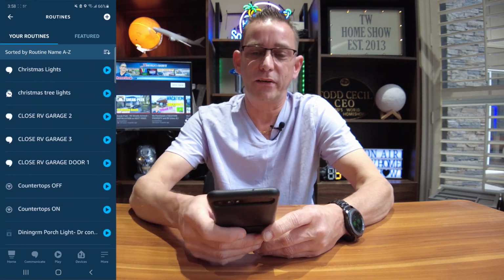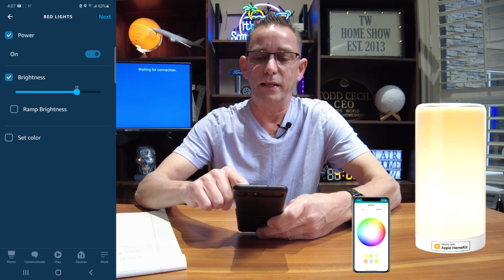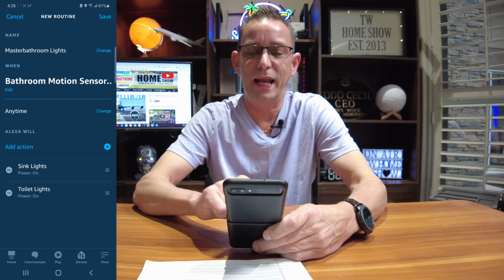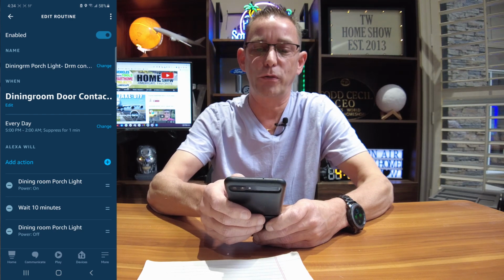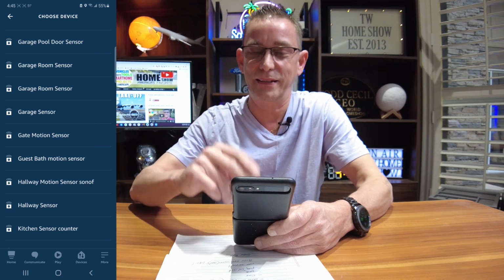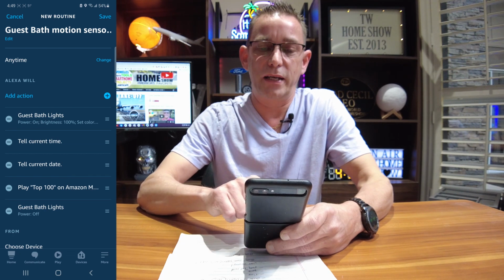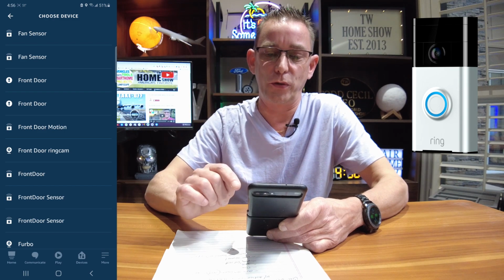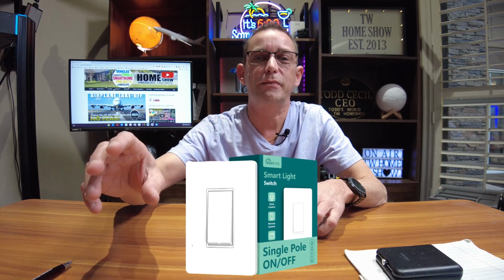AUTOMATE and Make Your HOME SMARTER | Alexa ECHO ROUTINES Tutorial with SMART Devices | SMARTHOME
Hello – I hope you enjoy this extended video I’ve created in order to help explain how to build Amazon Alexa ROUTINES in order to make your home AUTOMATED and SMARTER! Create your Smarthome NOW!

Of course, #1, you’ll need an Amazon Echo device with a built-in (zigbee) Smart-Hub. Not ALL Echo devices have the Smart-Hub built-in. Here are the ones that include the built-in smart hub: (the prices are approx. at time of video) Amazon will release newer Echo devices in the future!

$80 | All-new Echo (4th Gen) | With premium sound, smart home hub

$143 | Echo Plus (2nd Gen) - Premium sound with built-in smart home hub

$170 | Echo Studio - High-fidelity smart speaker with 3D audio and Alexa w/Hub

$218 | Echo Show (2nd Gen) | Premium 10.1” HD smart display with Smart Hub
twHomeShow RECOMMENDS these ADD-ON Echo Devices for OTHER ROOMS in your household:

$30/ON SALE $50 REG | All-new Echo Dot (4th Gen, 2020 release) | Smart Speaker

$40/ON SALE $60 REG | All-new Echo Dot (4th Gen) | Smart speaker with CLOCK

$25 | Echo Dot (3rd Gen) - Smart speaker

$80 | Echo Show 8 -- HD smart display | 8 inch touch-screen

$45 | Echo Show 5 -- Smart display | 5 inch touch-screen

$10 | Echo Flex - Plug-in mini smart speaker

$15 | Made for Amazon Motion Sensor for Echo Flex

twHomeShow RECOMMENDS the following Smart SENSORS and CONTACTS

FOR YOUR LONG-RANGE NEEDS (LoRa) **YoLINK Brand**

$47 | the starter kit | YoLINK Smart Motion Sensors w/hub, YoLink 1/4 Mile World's Longest Range Wireless Indoor Motion Detector Compatible with Alexa

$16 | Smart Window Door Sensor, YoLink 1/4 Mile World's Longest Range Wireless Door Sensor Works with Alexa

$22 | YoLink Motion Sensor, 1/4 Mile World's Longest Range Smart Home Indoor Wireless Motion Detector Sensor Works with Alexa

FOR YOUR NORMAL-RANGE NEEDS  **SONOFF** (you’ll need the Sonoff Hub for the sensors to work accurately)

$26 | OWSOO Smart Hub,Smart Home Bridge,Smart Gateway,SONOFF Zigbee 3.0 Bridge works w/ALEXA

$18 | SONOFF SNZB-03 ZigBee Motion Sensor, Wireless Motion Detector

$15 | OWSOO Door Alarm,Wireless Door Window Sensor,Contact Door Sensor, SONOFF DW2

twHomeShow RECOMMENDS these SECURITY CAMERAS

by WYZE
$25 | Wyze Cam 1080p HD Indoor WiFi Smart Home Camera with Night Vision, 2-Way Audio, Works with Alexa

$37 | Wyze Cam Pan 1080p Pan/Tilt/Zoom Wi-Fi Indoor Smart Home Camera with Night Vision, 2-Way Audio, Works with Alexa

By EUFY
$279 | KIT | Wireless Home Security Camera System, eufy Security, eufyCam E 365-Day Battery Life, 1080p HD, IP65 Weatherproof, Night Vision, Compatible with Amazon Alexa

$200 | KIT | eufy Security, eufyCam 2C 2-Cam Kit, Wireless Home Security System with 180-Day Battery Life, Compatible with Amazon Alexa

twHomeShow Video | CHAPTERS

0:00 INTRO to ALEXA Routines with Smart Devices
1:18 Turn your Lights on with Motion Detector | ALEXA
1:42 Turn your Lights on AUTOMATICALLY at Sunset | ALEXA
2:00 Lights ON with Motion Sensor | ALEXA
2:26 ECHO Flex Motion Sensor Routines | ALEXA
3:34 Turn Lights ON with YoLINK Smart Contact Sensor | ALEXA
4:08 Display Camera on ALEXA Show AUTOMATICALLY
6:26 How to Create ALEXA Routines for your Smart Devices